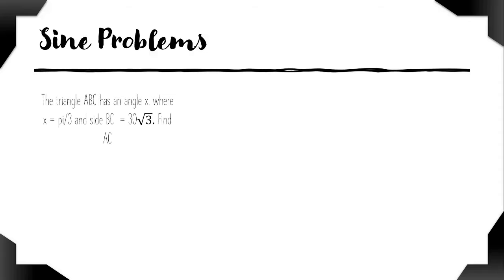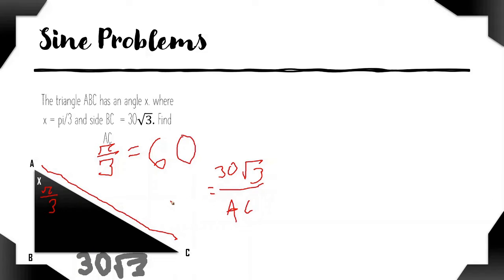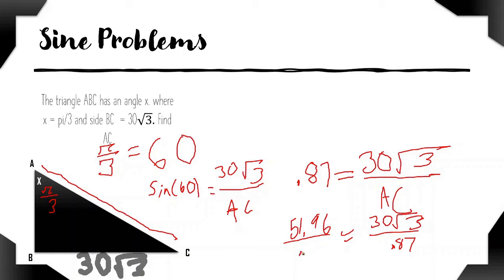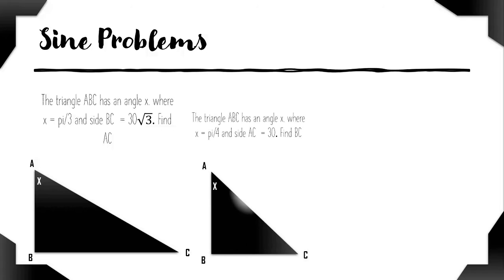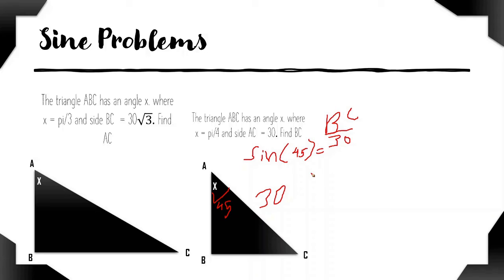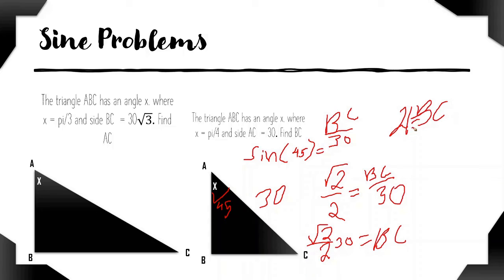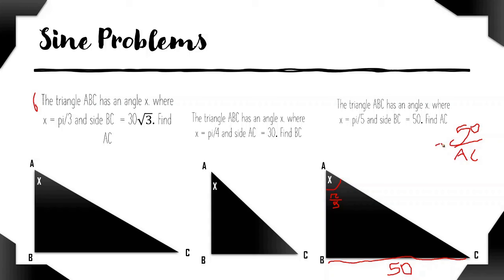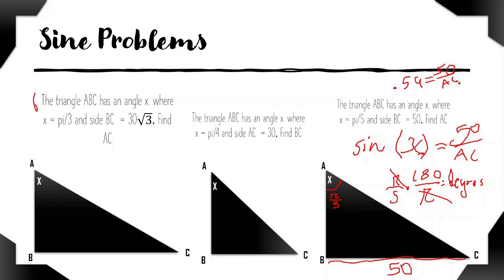Trigonometry Sine Problems